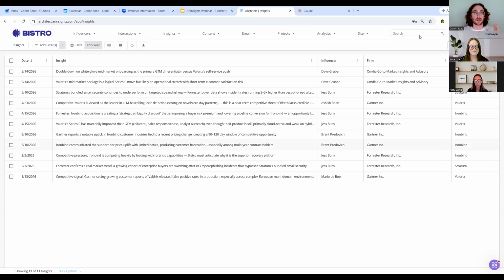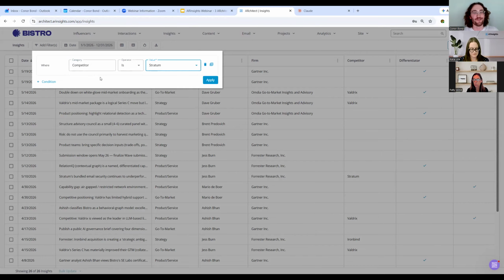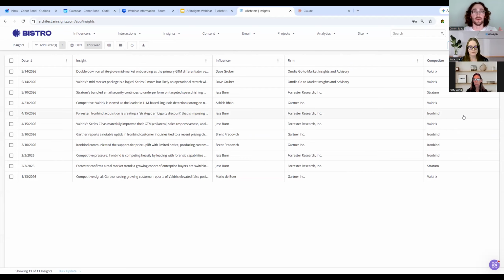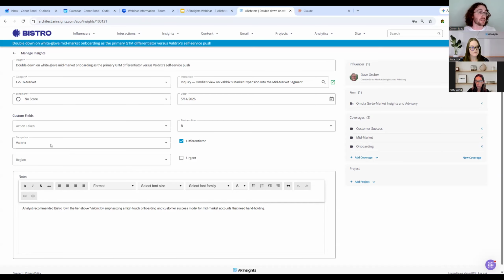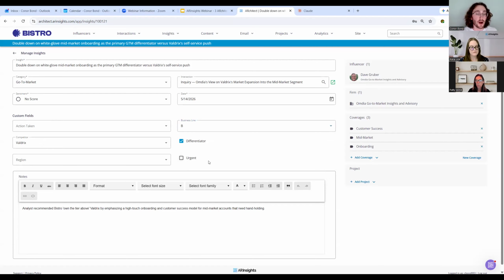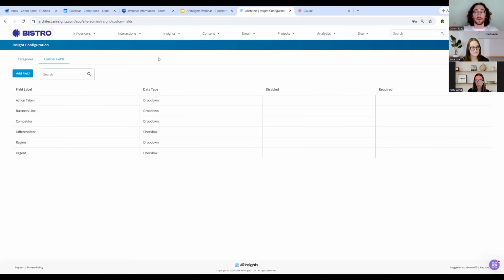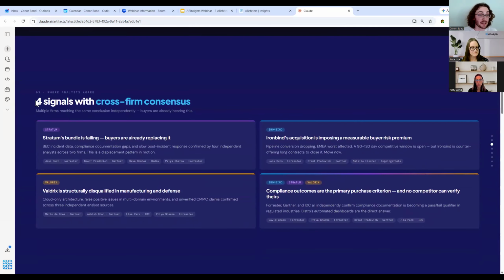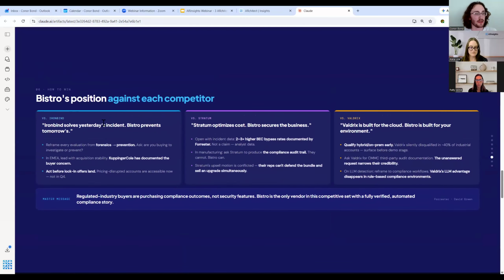Webinar Clip: How AR teams can keep competitive intel at their fingertips in ARchitect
This video is an excerpt of an ARInsights webinar recorded live on Wednesday, May 6, 2026.